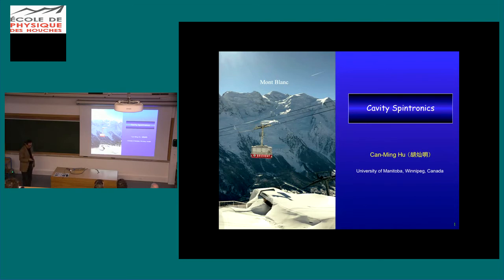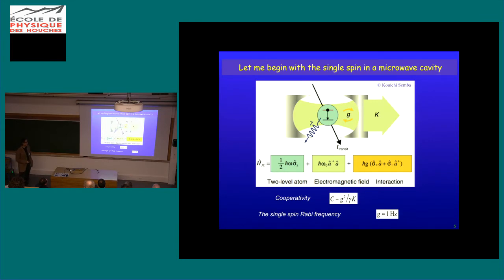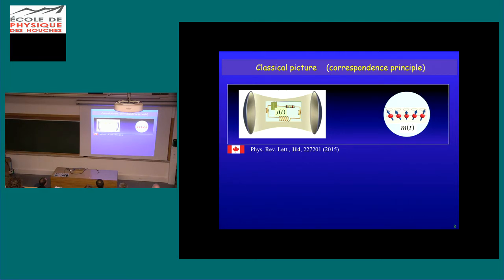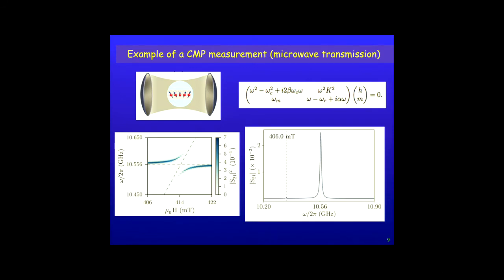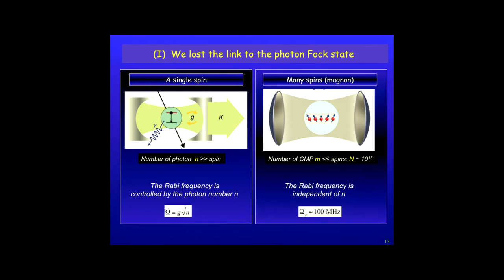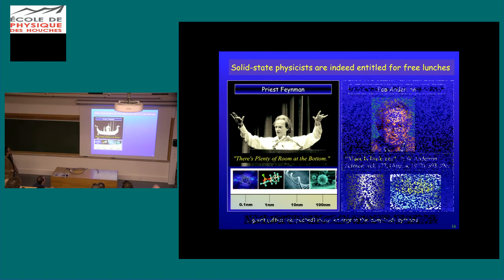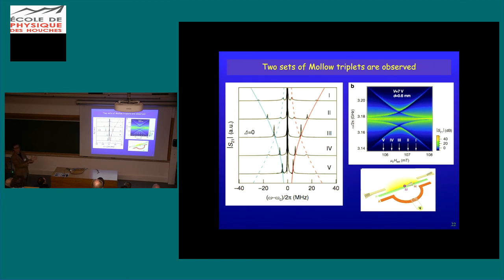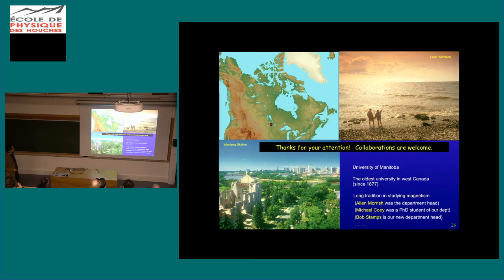Cavity Spintronics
Can-Ming Hu
University of Manitoba, University of Manitoba, Winnipeg, R3T 2N2, Canada